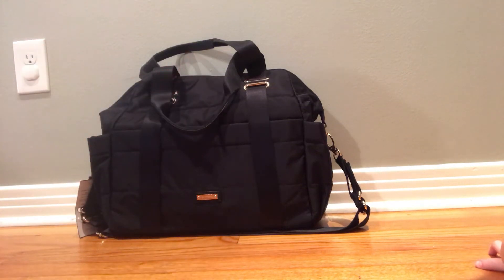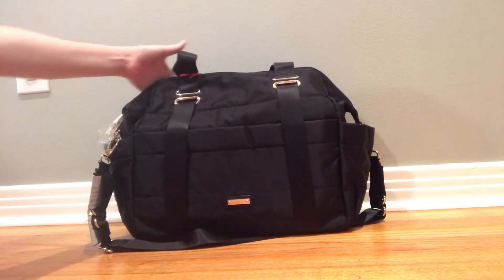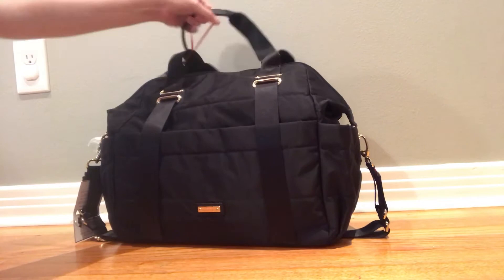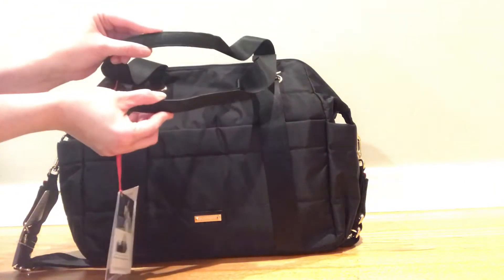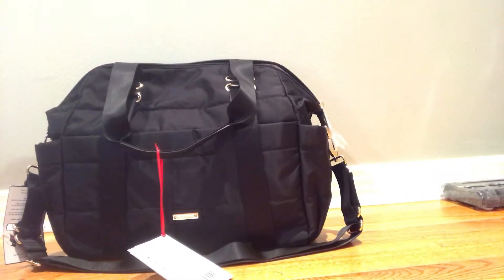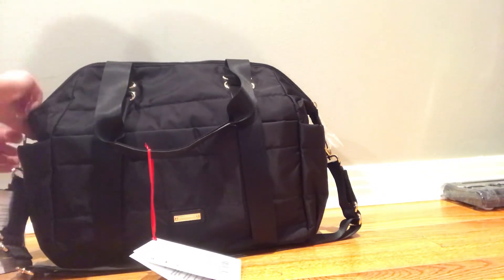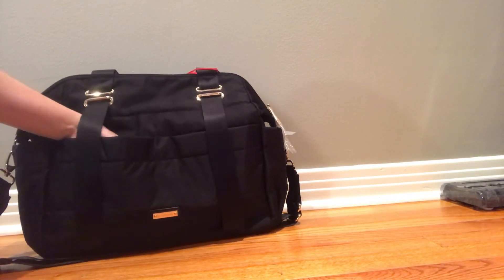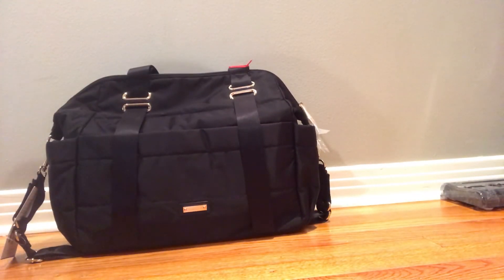Storksak Sandy diaper bag review